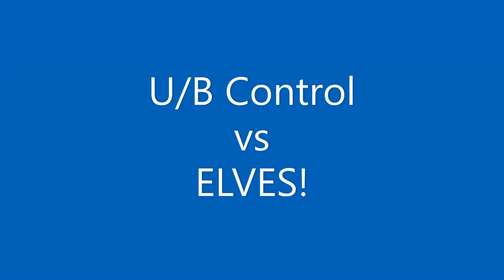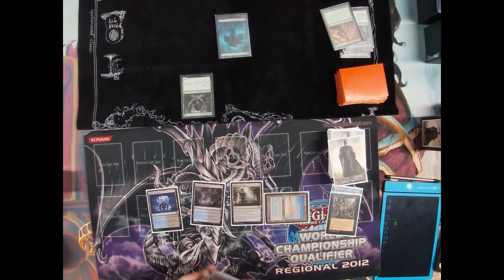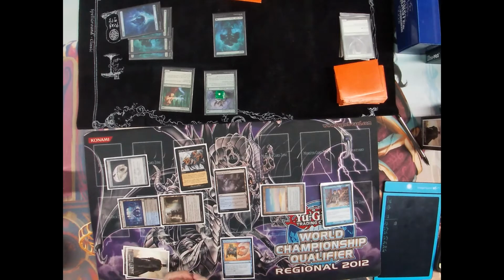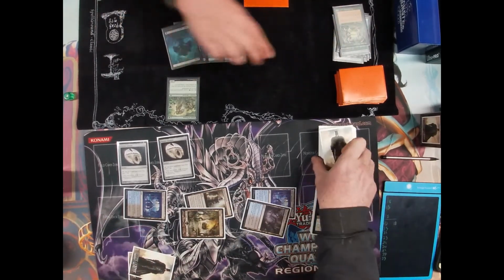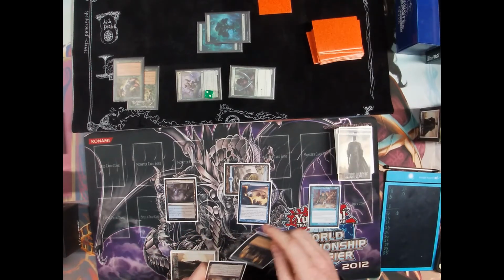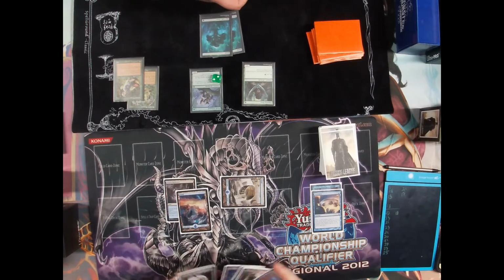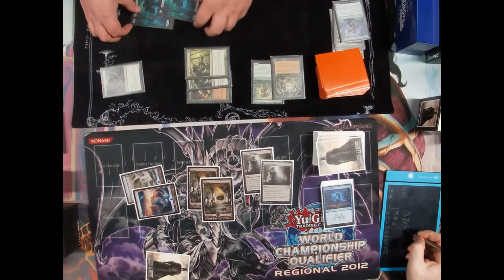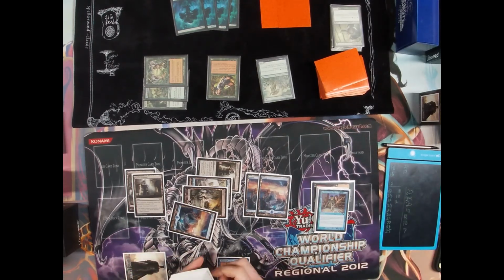MTG Pauper Gameplay! ELVES vs UB Control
Today we are going back to our roots and playing some of the best magic available on a budget! Joe is on his beloved Elf deck facing off against my favorite brand of Magic, do nothing control.

We have decklists for this match and they can be found below.